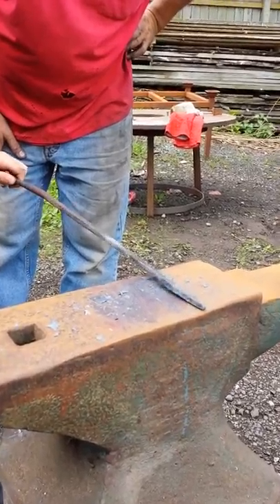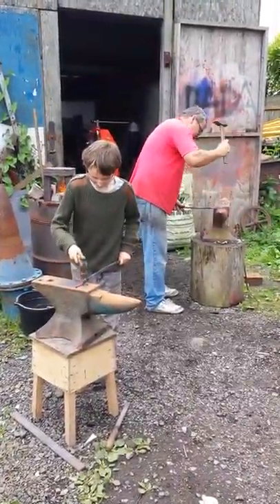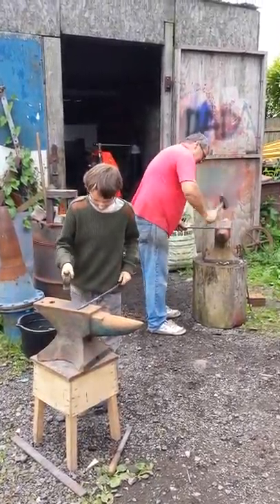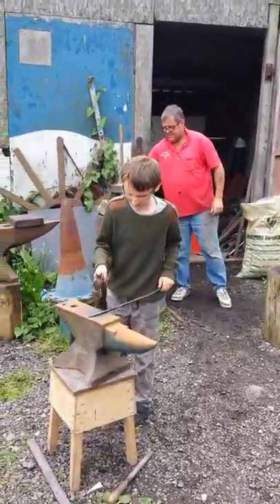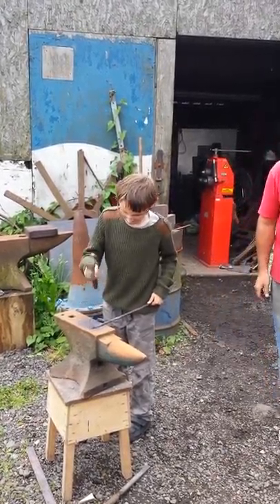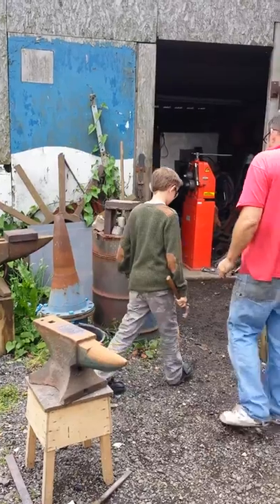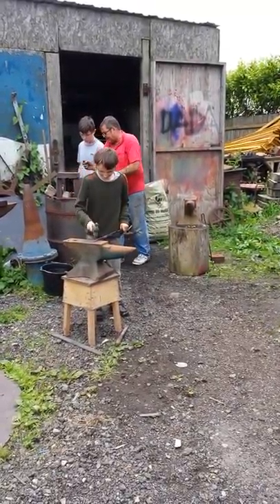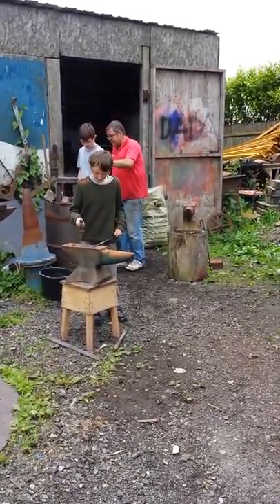Aaron Gregson drawing down bar in the forge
Aaron Gregson forging a fire steel striker aged 10 at Wheelwrights Shop under the tuition of Mark Constable.